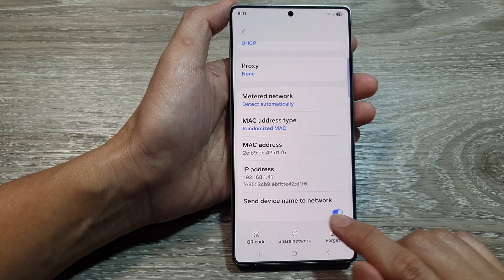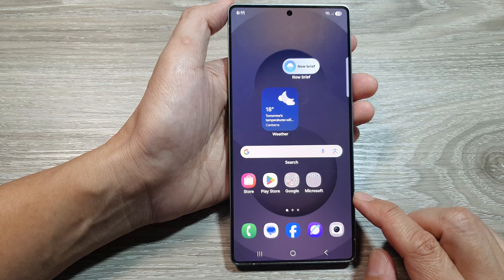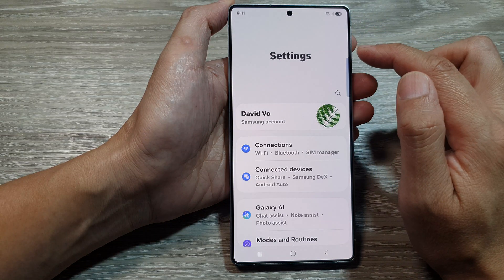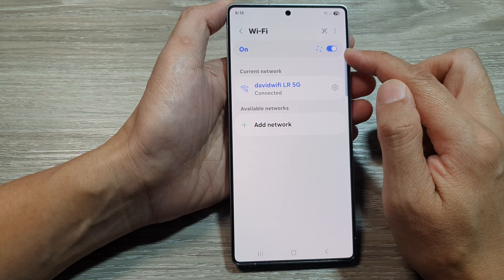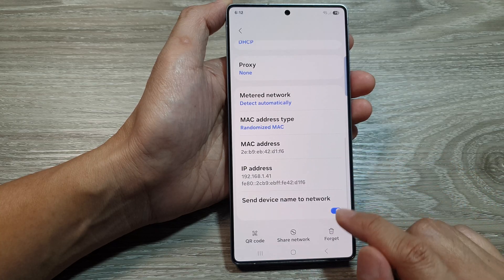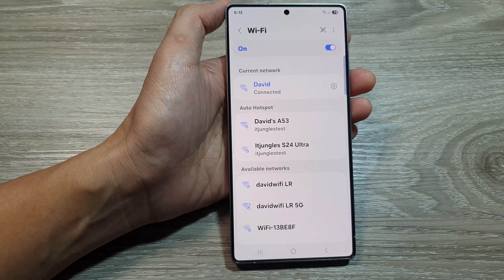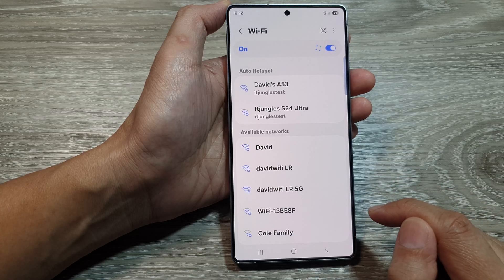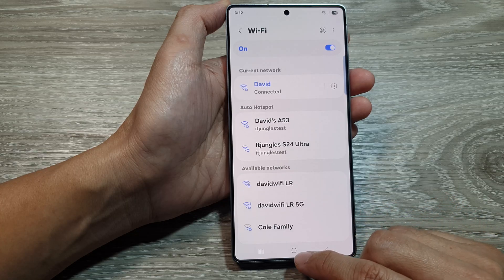Galaxy S25's: How to Turn On/Off Send Device Name To Network In Device Settings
Want to manage how your Samsung Galaxy S25 shares its name on networks? 📡 In this quick guide, I’ll show you how to turn ON or OFF "Send Device Name to Network" in device settings, helping you enhance privacy or improve network identification. Follow these simple steps to adjust your settings!